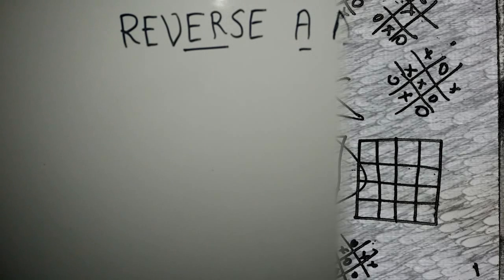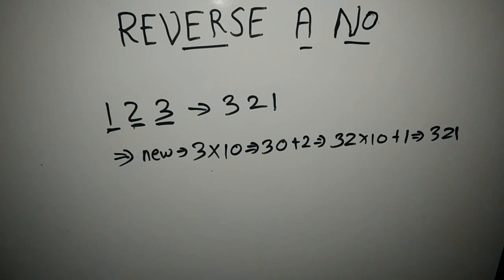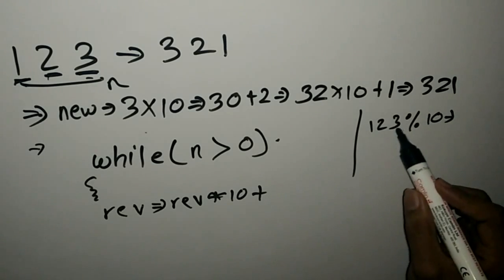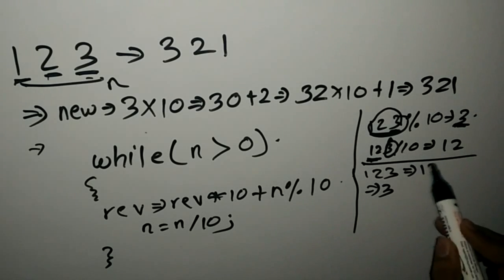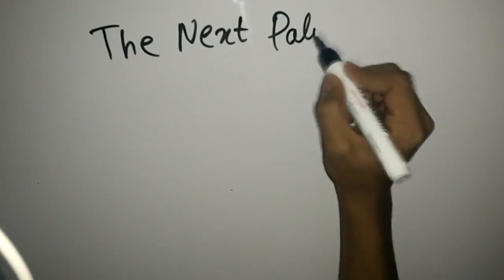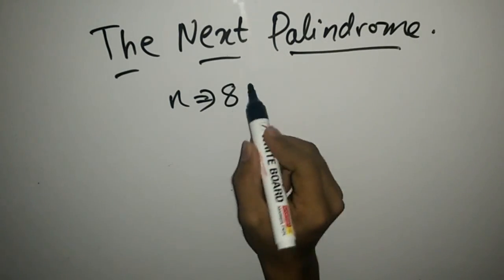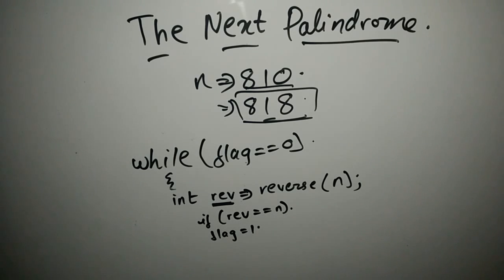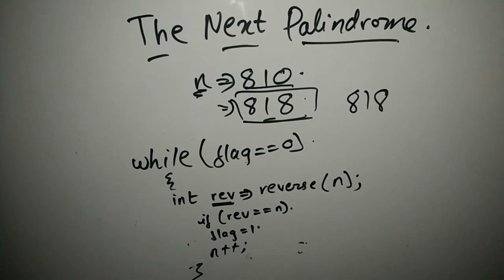The Next Palindrome || Codechef || Reversing a number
This problem is taken from codechef.com with the name 'The Next Palindrome'
The concepts of reversing a number and thus finding a palindrome is explained efficiently.